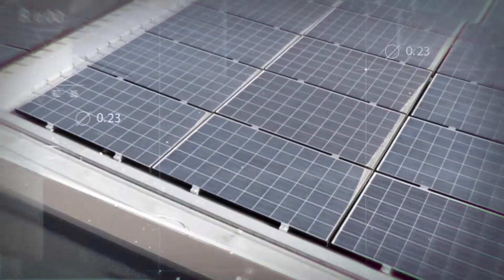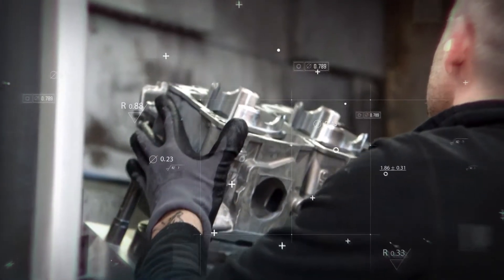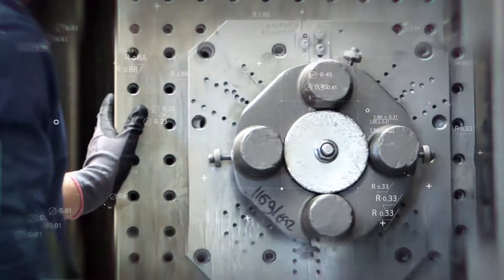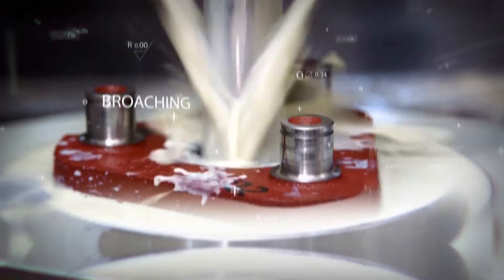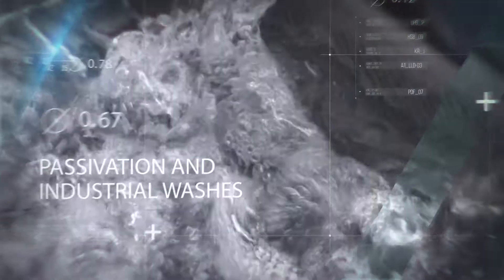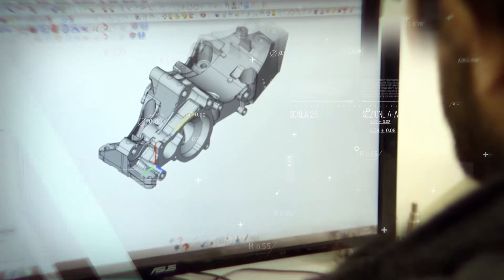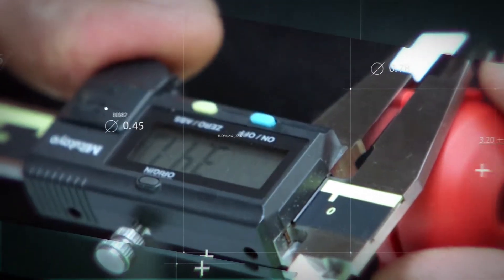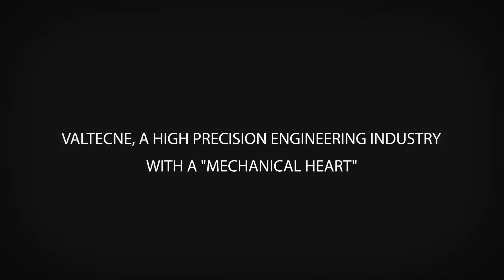Valtecne - High Precision Mechanical Industry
Today Valtecne is a pillar of precision mechanical engineering in the Italian industry.
It originated as a small business in the 1980s, and subsequently flourished and grew, becoming one of the leading hi-tech industries and an ideal partner for both Italian and global contractors.
the machinery plant, distributed over a 10.000 sq. m. enclosed area, is constantly upgraded and operated by a qualified work-force of over 110 labourers, who rotate over the course of 3 shifts daily. This allows Valtecne to reach ambitious manufacturing goals, in terms of quality, precision and on-time delivery.

Valtecne offers its clientele several precision processes, including:
Milling (up to six axels)
Turning
Broaching
Wire-cut electrical discharge machining
Assembly
Passivation and industrial washes

The main industry markets include:
Biomedical
Power transmission
Automotive
Energy

Valtecne has at its disposal the most modern cad/cam planning and simulation technology available, a high-tech quality-control department featuring three-dimensional measuring Zeiss machinery, which is operated by a young dynamic engineering team, capable of satisfying any and all customer requirements.

Valtecne is an ideal business partner for all those seeking innovation, technology and collaboration in the field of product research and development.

Valtecne, a high precision engineering industry with a “Mechanical Heart".